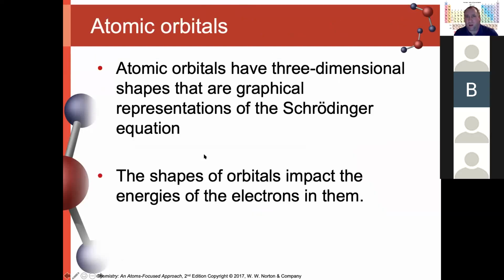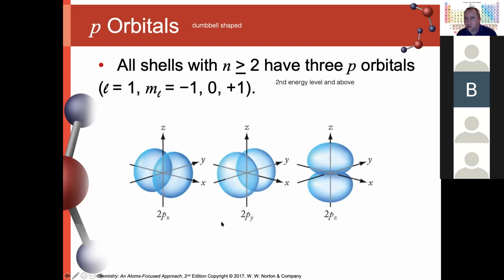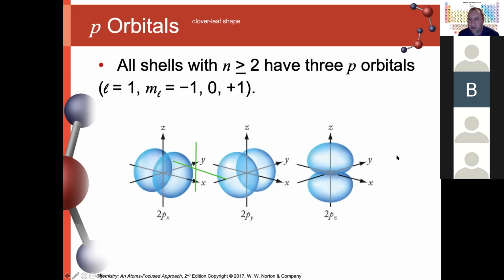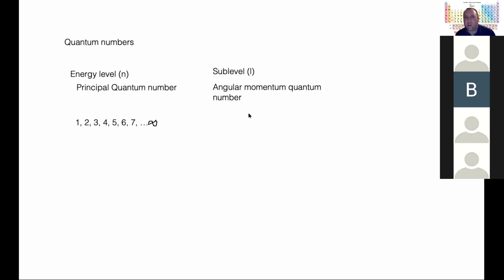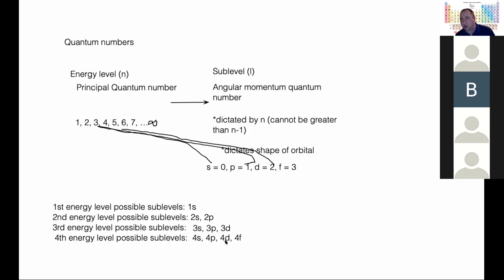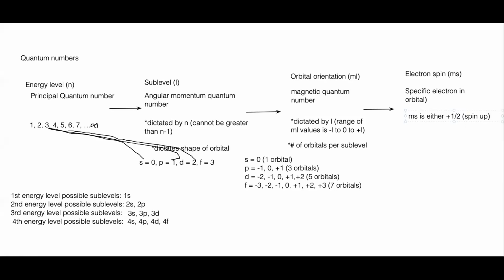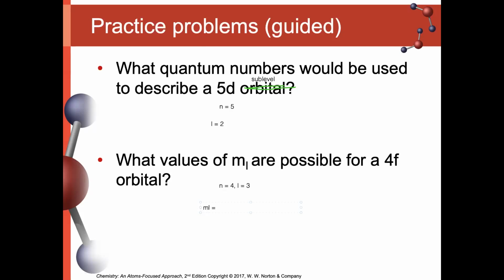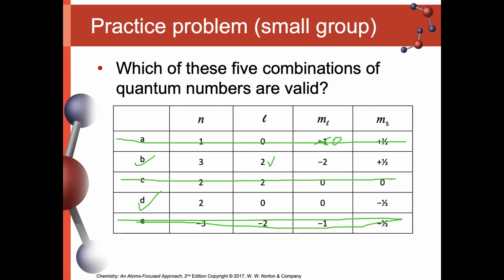Quantum Numbers and the Schrodinger Equation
This lecture extends the discussion from the Bohr model of the atom and its deficiencies to how the Schrodinger equation solves some of the issues and leads us to the use of quantum numbers to describe electrons in atoms.